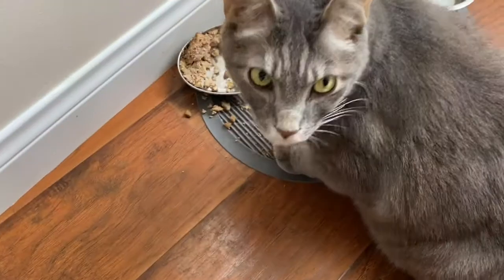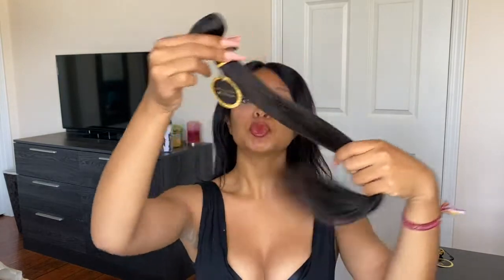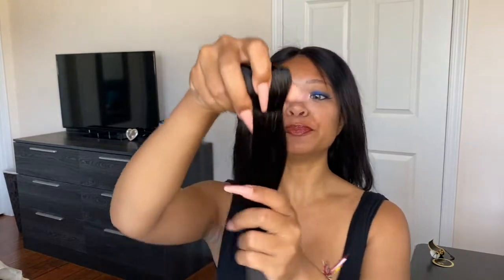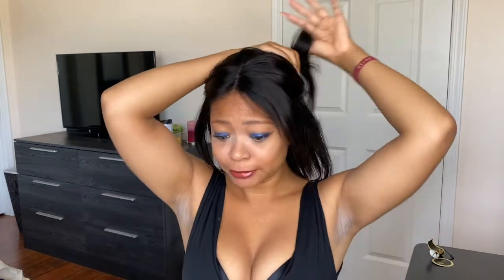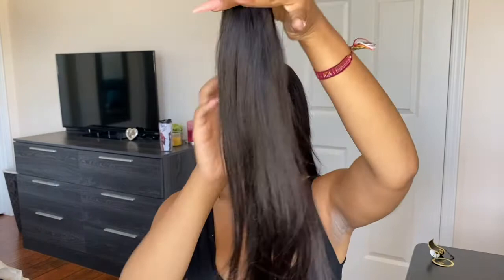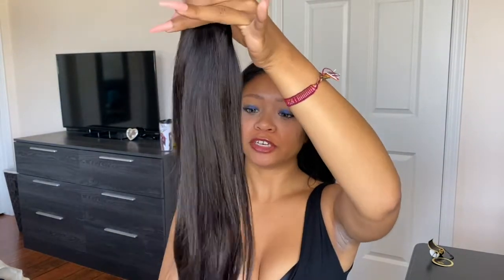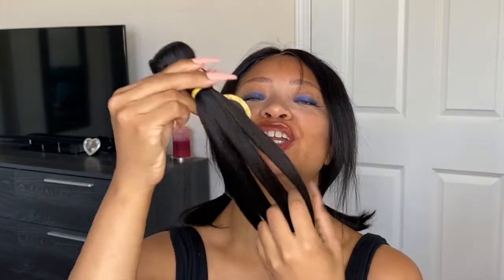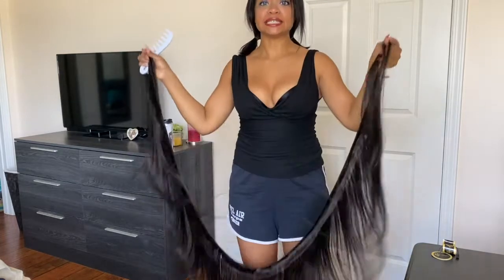HALCYON HAIR REVIEW || BUNDLES AND FRONTAL|| 6 STYLES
- Ig and TikTok: VaderVengeance